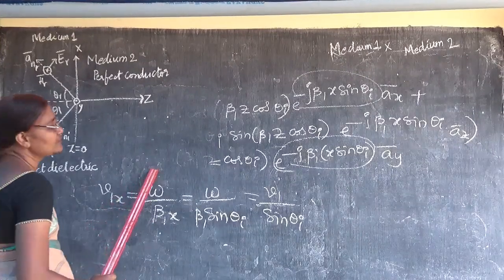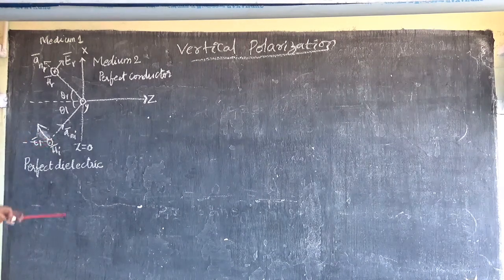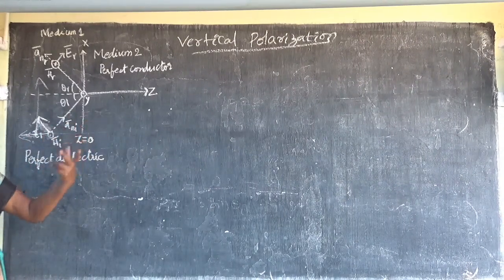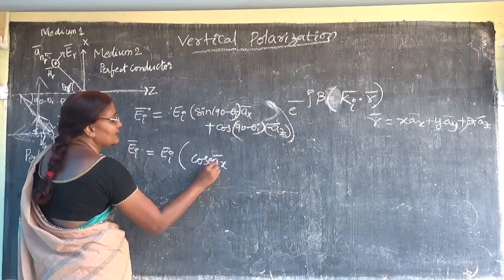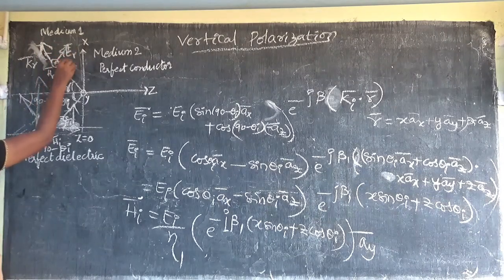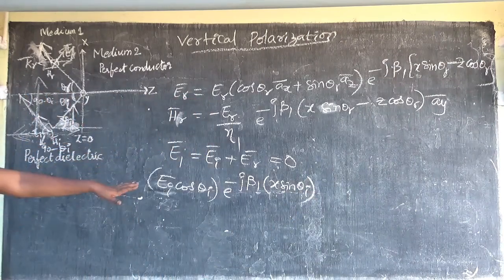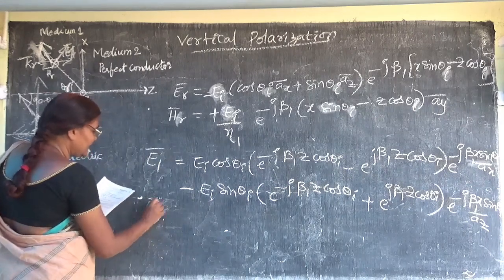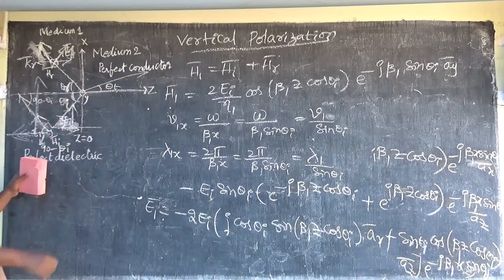EMTL - 23 Vertical polarisation